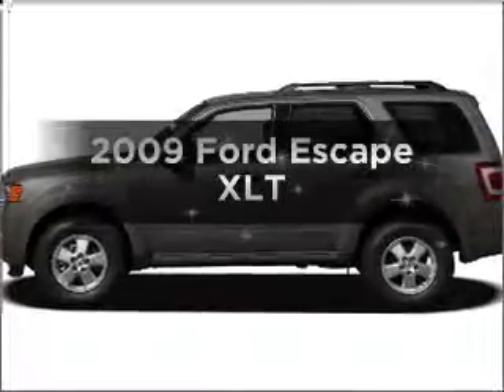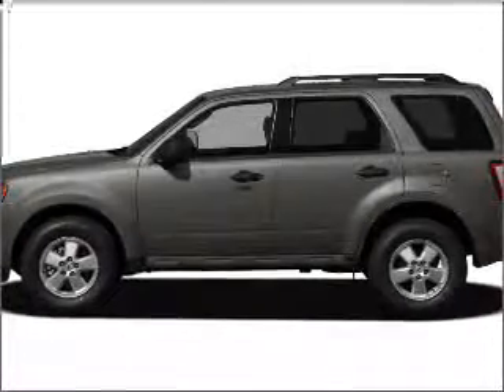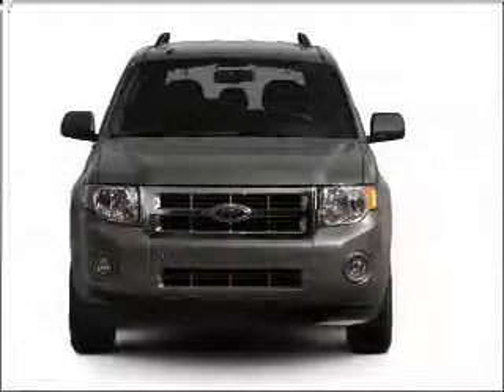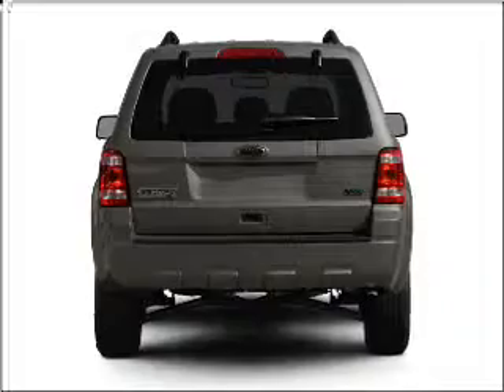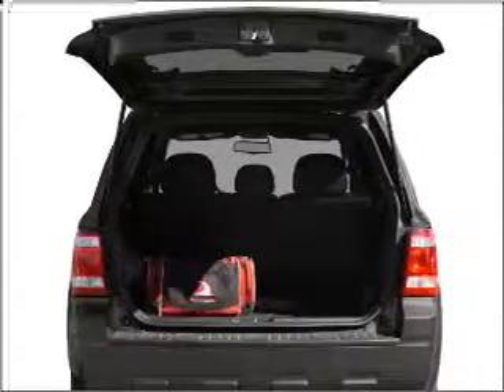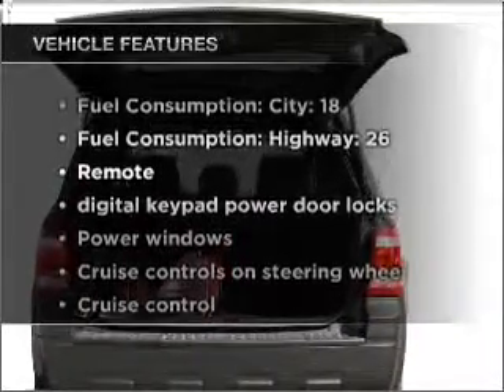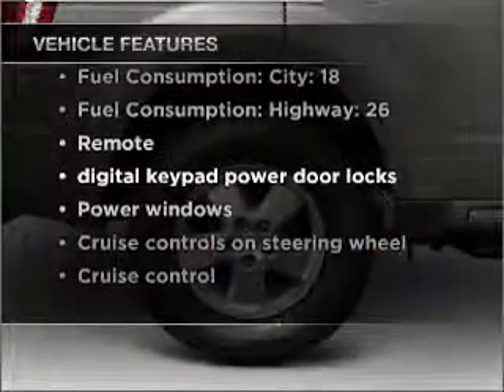2009 Ford Escape - Tampa FL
Year: 2009
Make: Ford
Model: Escape
Trim: XLT
Engine: 3.0 liter 6 cylinder 24 valve
Transmission: 6-Speed Automatic
Color: White
Mileage: 26484
Address:
7201 West Linebaugh Avenue